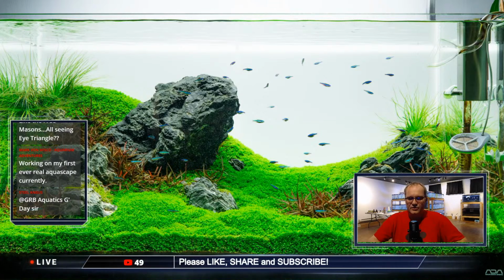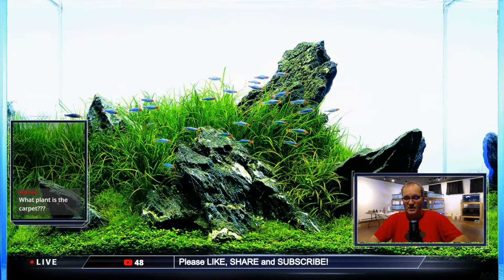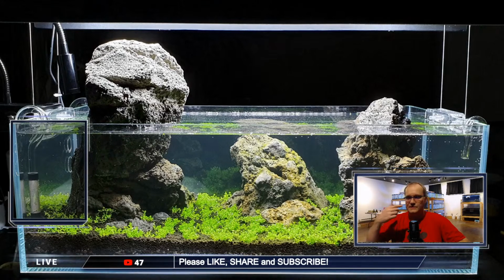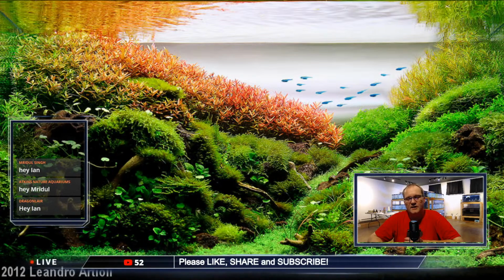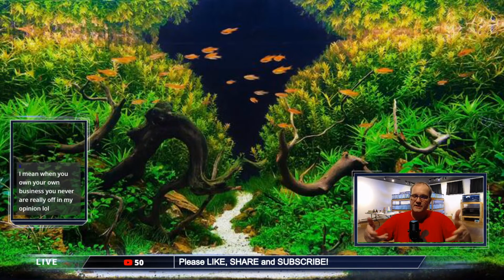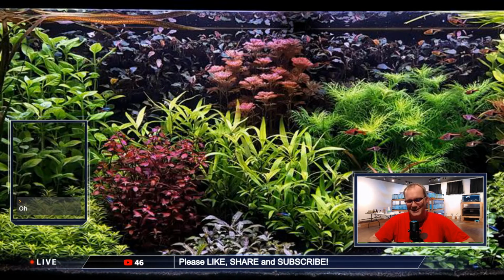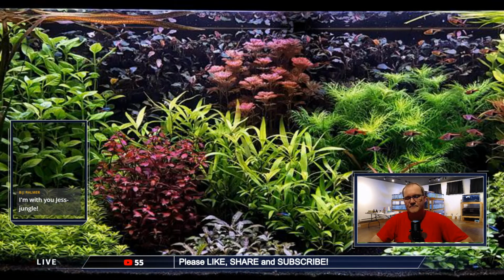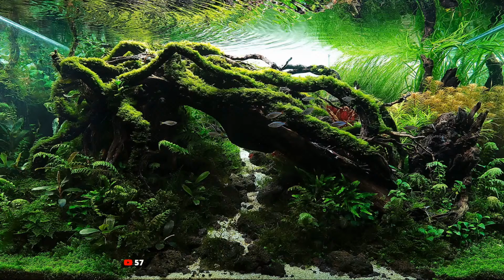Bring your GREEN THUMBS, FISH NERDS, and help me PLAN my next AQUASCAPES!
It is time to begin planning out some of the Aquascapes for  my shop, Red Fish Blue Fish -- and since it is the GIVING SEASON, why not make it a fun-filled group + social activity? See you then!